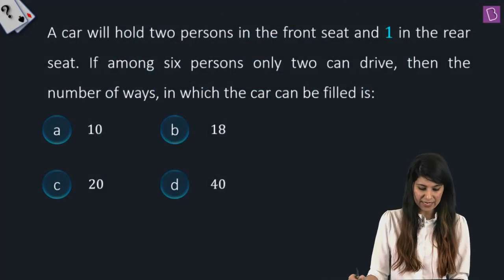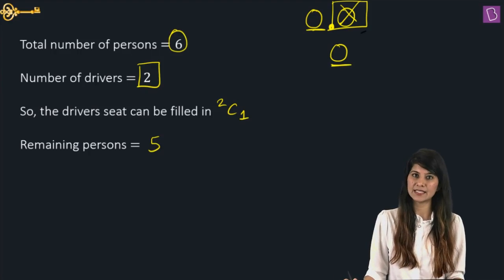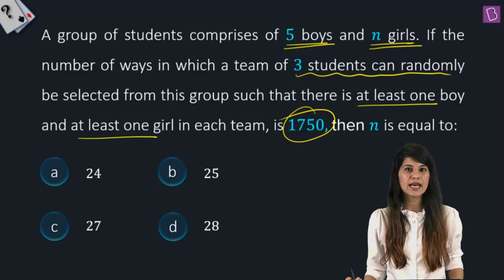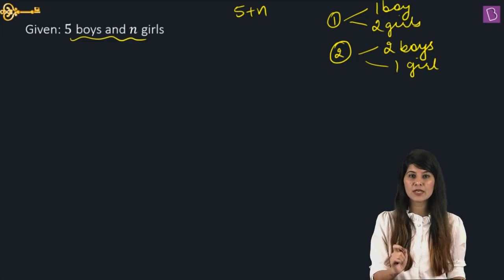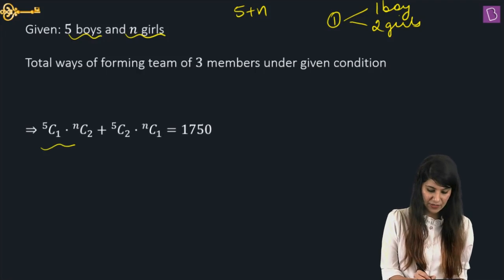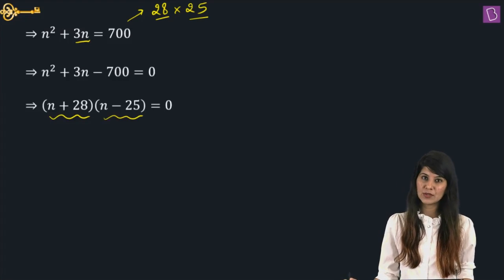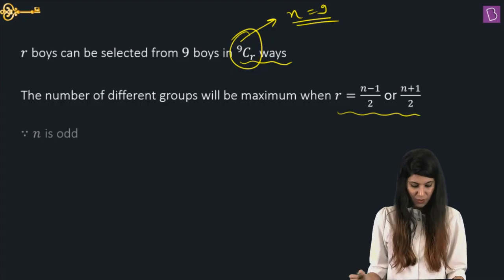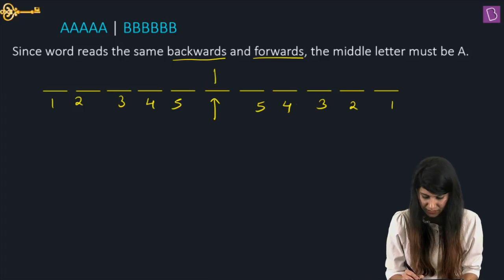DPP: Problems based on Permutations and Combinations | JEE | Mathematics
🚀✍️ Download Chapter-wise Session Notes, FREE DPPs & Chapter Test PDFs Now⬇️
✅ JEE Ranker's Batch The video explains how to solve questions based on Permutation and Combinations. A permutation is an arrangement of objects in a definite order. On the contrary, a combination is an arrangement of objects without following an order.

Overview of the problems solved in the video:

- Finding the number of ways of selecting r objects out of n total objects based on some predefined conditions
- Finding the maximum number of combinations of n objects taken r at a time and arrangement of identical objects

The questions discussed in this video will help you form a basic understanding of problems based on Permutations and Combinations.